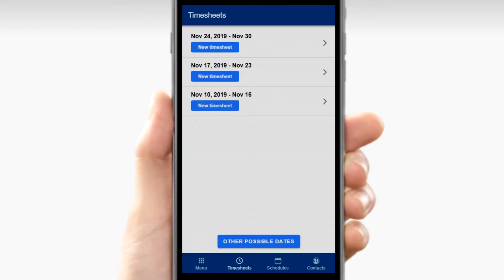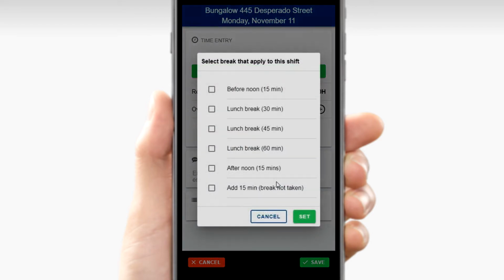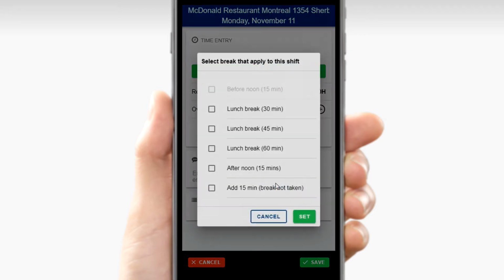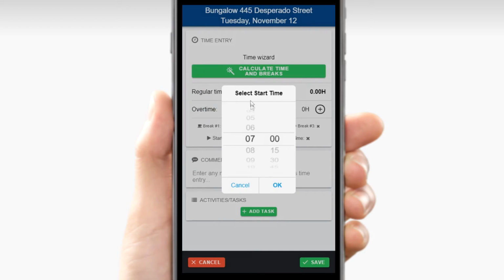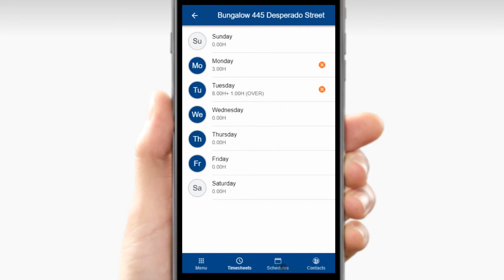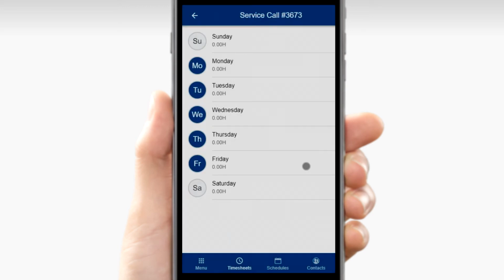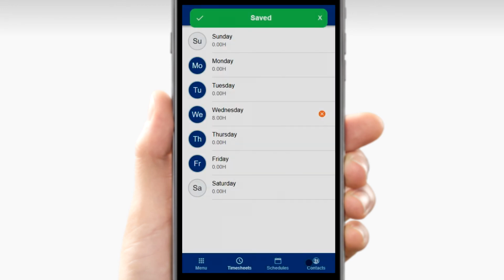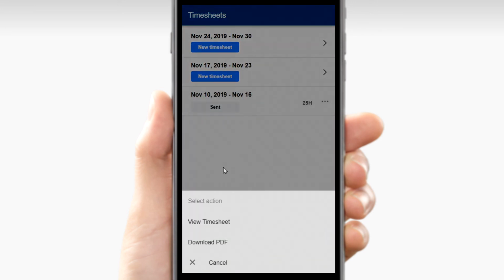How to fill your timesheet with Comworker